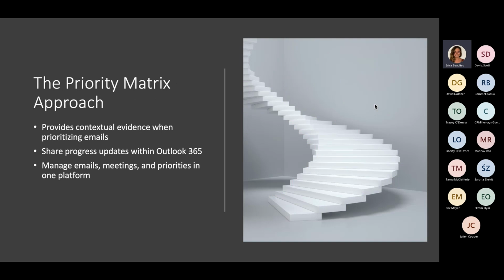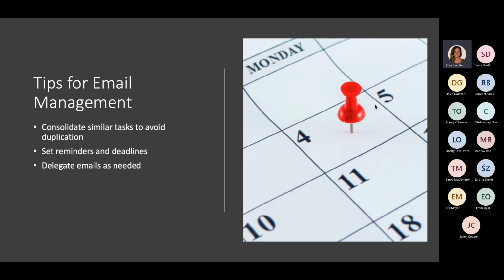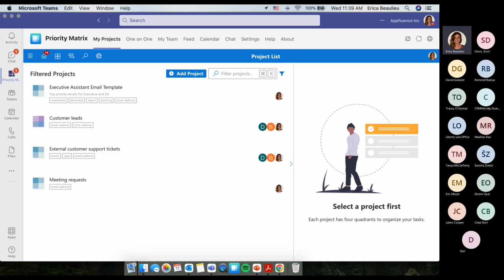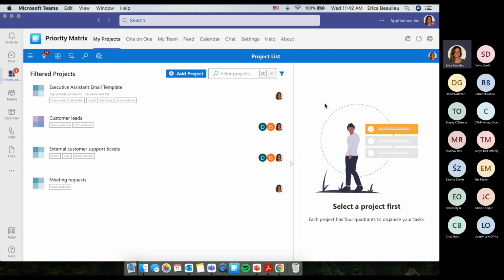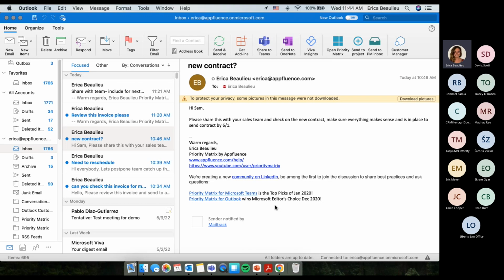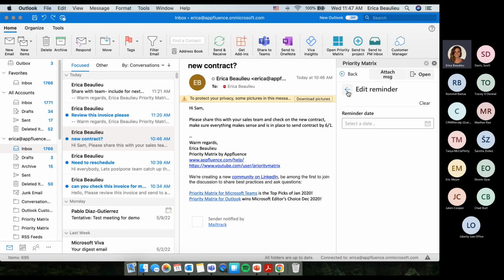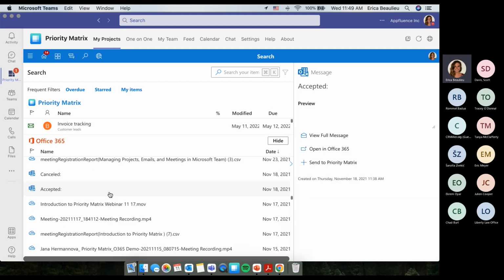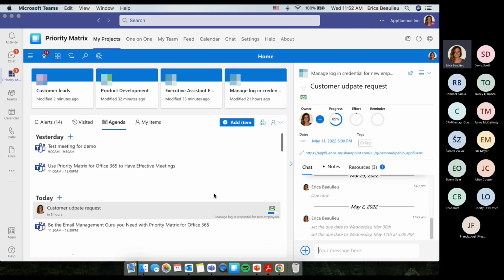Be the Email Management Guru you Need with Priority Matrix for Office 365